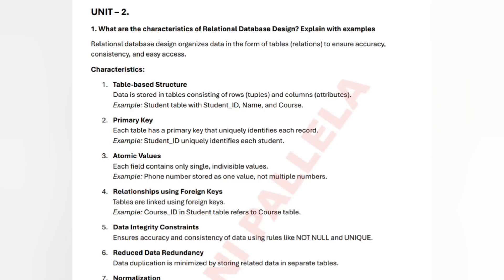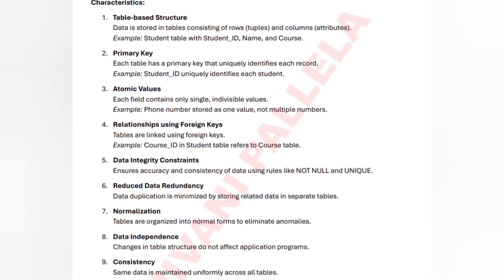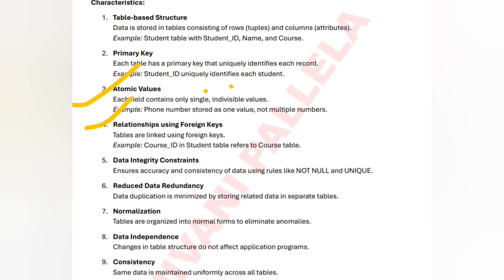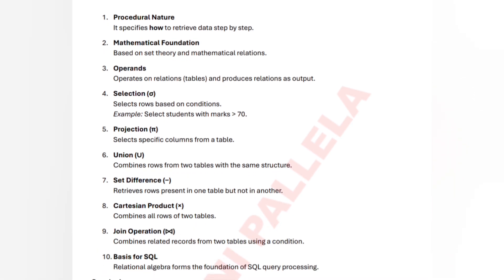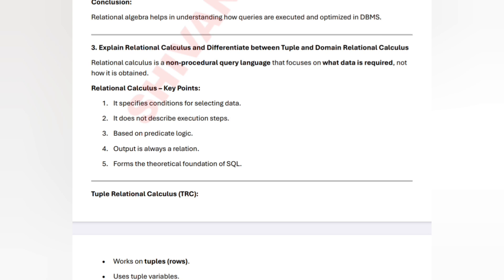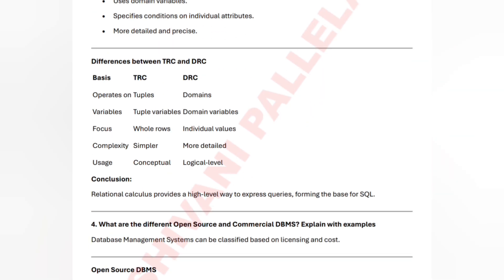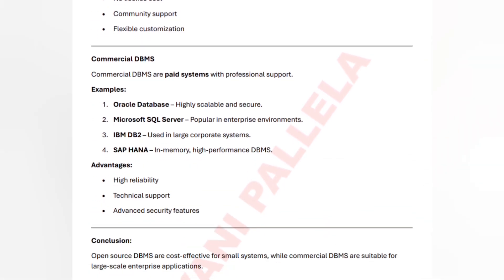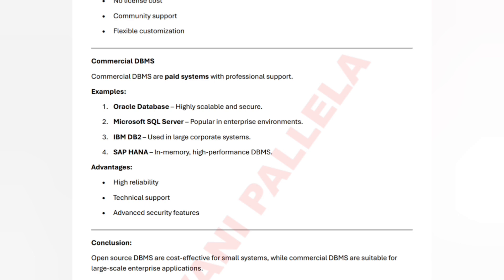DATABASE MANAGEMENT SYSTEMS | MBA SEM-3 | UNIT-2 EXPLANATION | OSMANIA UNIVERSITY @shivanipallela⁩